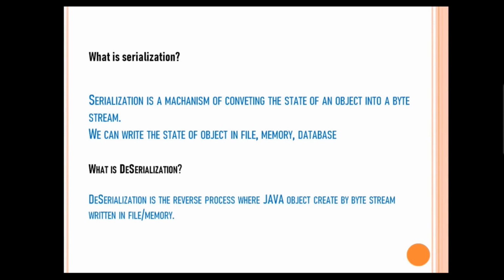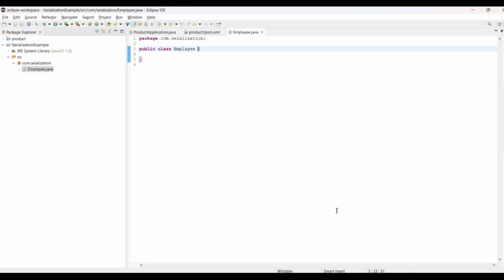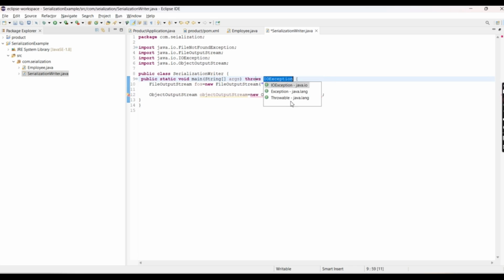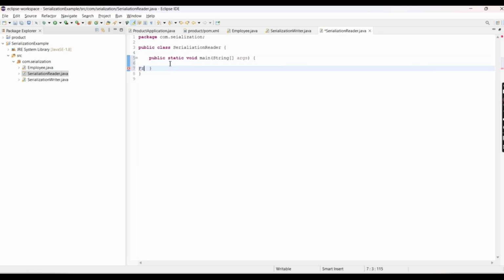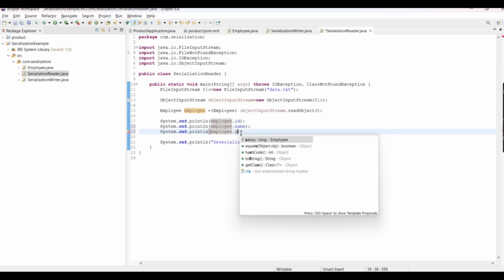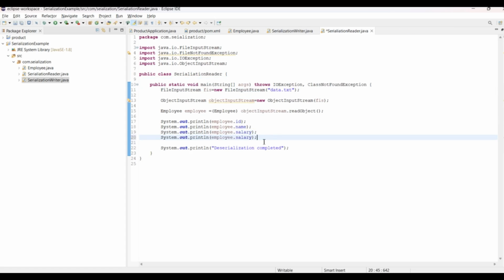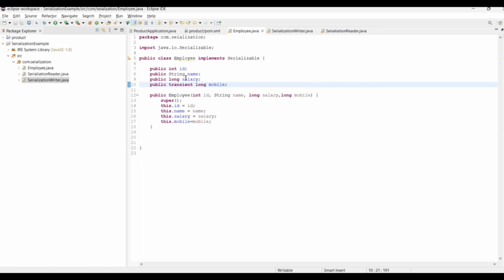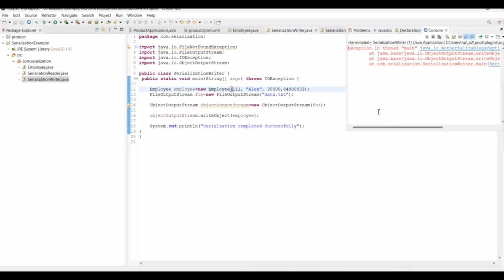Serialization And Deserialization In JAVA | Transient Keyword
Serialization And Deserialization In JAVA, Transient Keyword. How to serialize and deserialize a java object